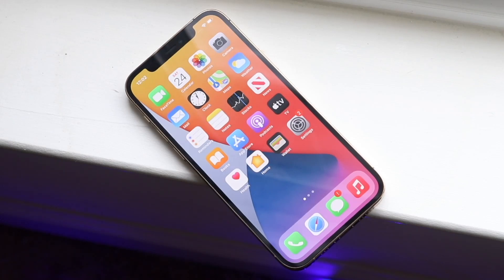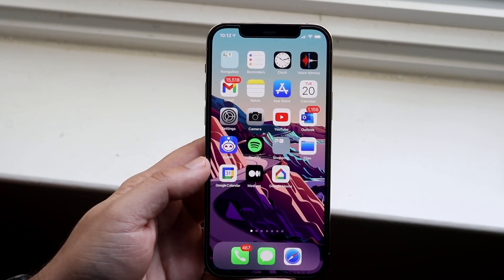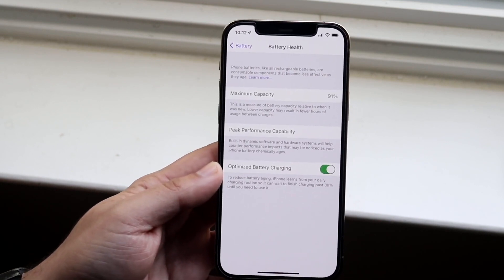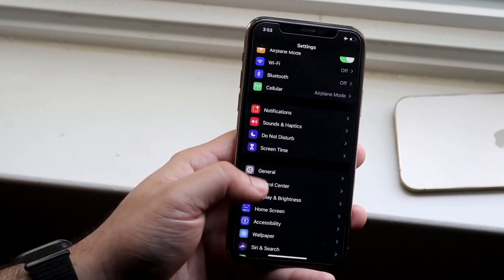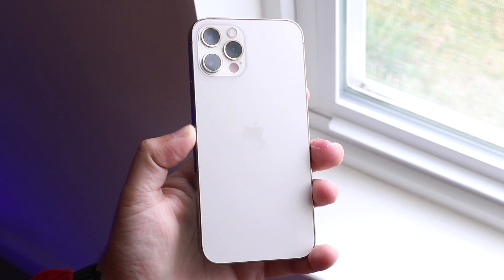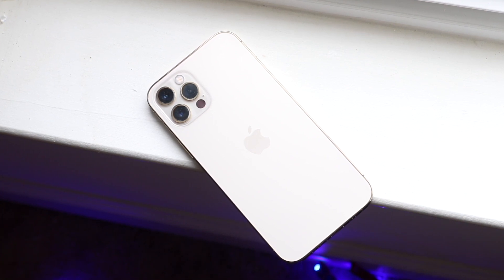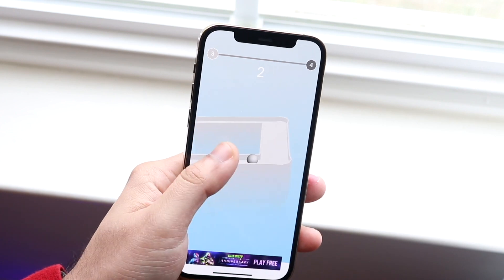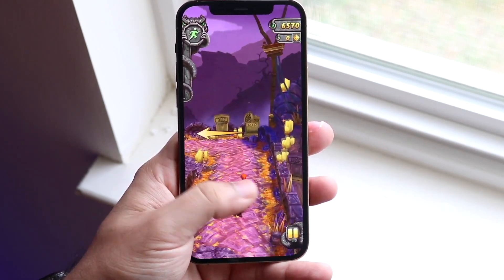Don't Buy a iPhone 12 Pro